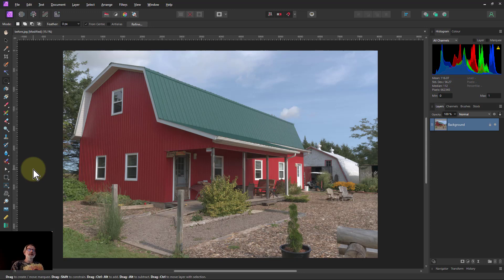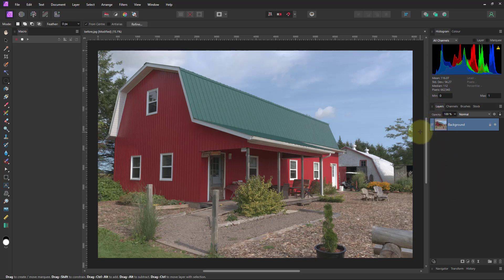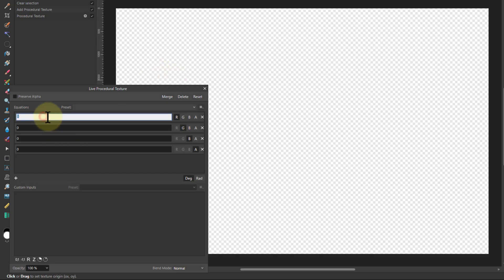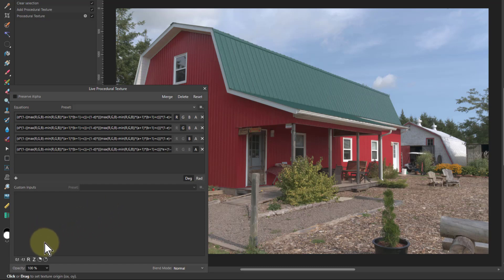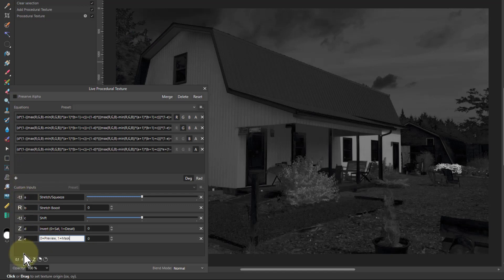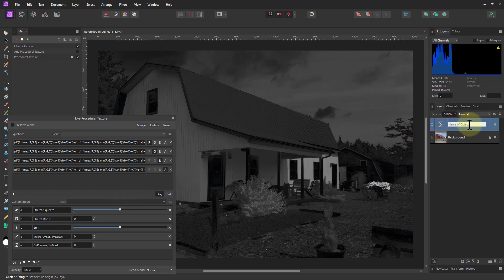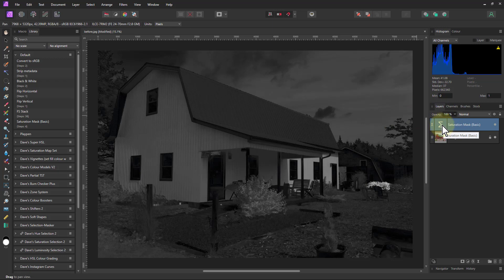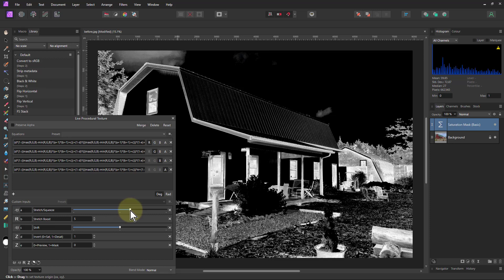Procedural Texture Saturation Mask (Part 6): Creating a Macro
A variable saturation mask can be a very useful tool. Here we take the final step in taking the Procedural Texture mask created in the previous video and saving it as a simple macro. Note that we will be going very slowly with this, explaining the detail of how macros work.
The formulae to use are:
R:
(d*(1-((max(R,G,B)-min(R,G,B))*(a+1)*(b+1)+c))+(1-d)*(((max(R,G,B)-min(R,G,B))*(a+1)*(b+1)+c)))*(1-e)+e*R
G:
(d*(1-((max(R,G,B)-min(R,G,B))*(a+1)*(b+1)+c))+(1-d)*(((max(R,G,B)-min(R,G,B))*(a+1)*(b+1)+c)))*(1-e)+e*G
B:
(d*(1-((max(R,G,B)-min(R,G,B))*(a+1)*(b+1)+c))+(1-d)*(((max(R,G,B)-min(R,G,B))*(a+1)*(b+1)+c)))*(1-e)+e*B
A:
(d*(1-((max(R,G,B)-min(R,G,B))*(a+1)*(b+1)+c))+(1-d)*(((max(R,G,B)-min(R,G,B))*(a+1)*(b+1)+c)))*e+(1-e)*A

For this to work, you need the following sliders and controls below (all initially defaulting to zero):
-1,1: a: Stretch/Squeeze
Z: b: Stretch Boost
-1,1: c: Shift
Z: d: Invert (0=Sat, 1=Desat)
Z: e: 0=Preview, 1=Mask

The already-recorded macro can be downloaded from the mask set here (other masks shown in another video)